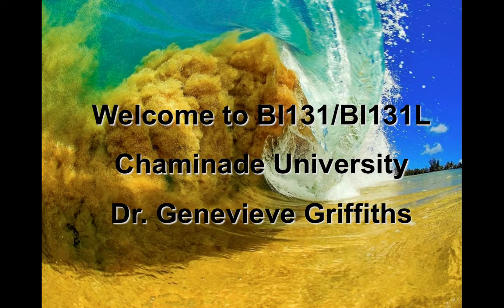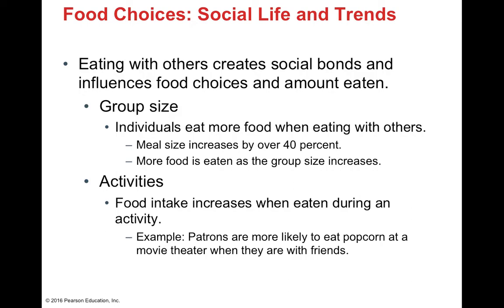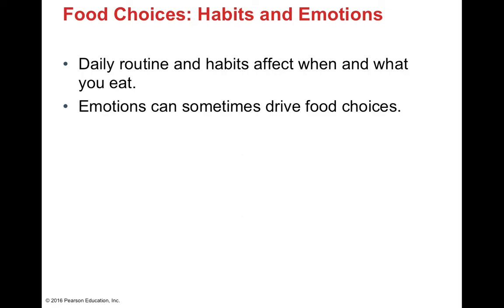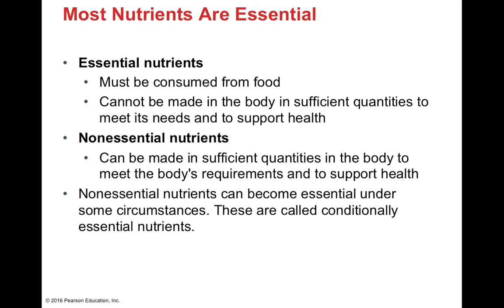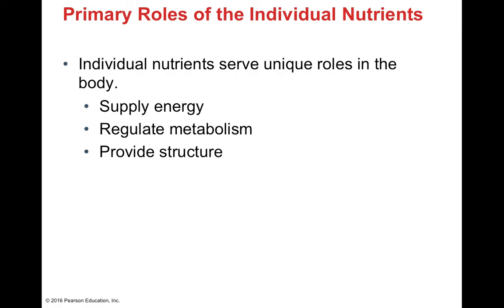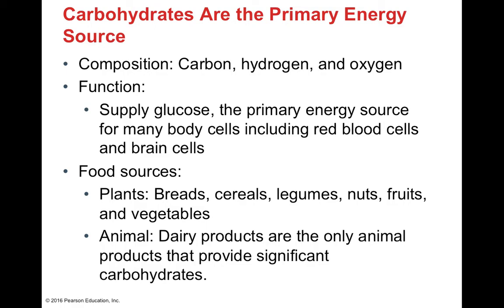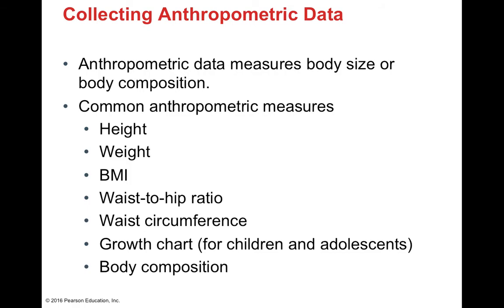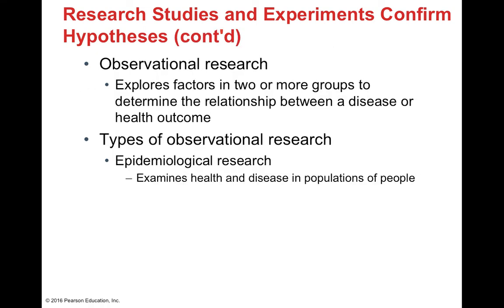BI 131 Unit 1 What is Nutrition